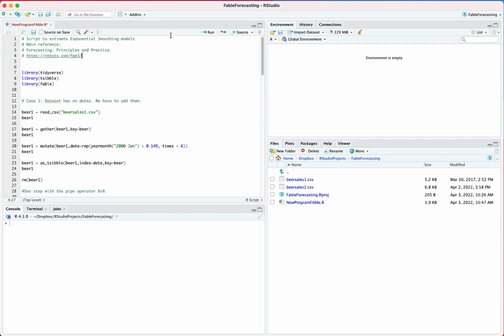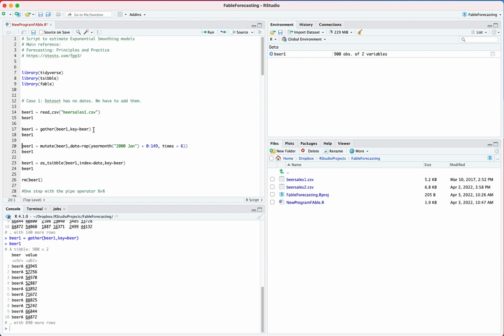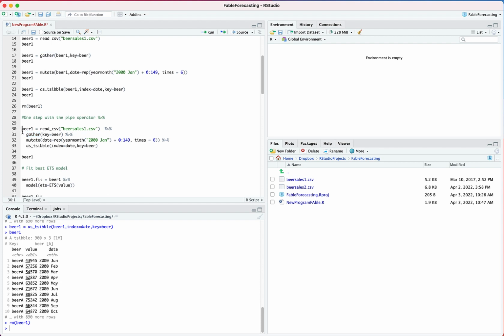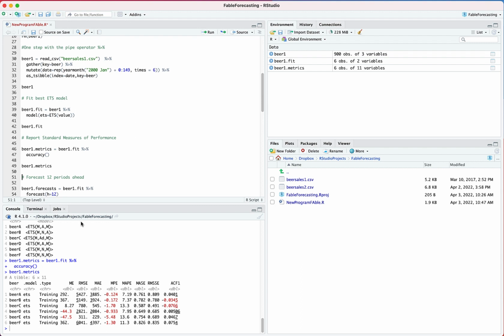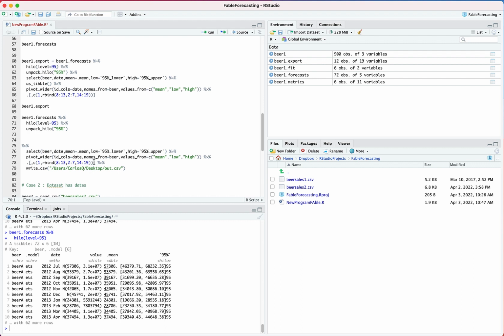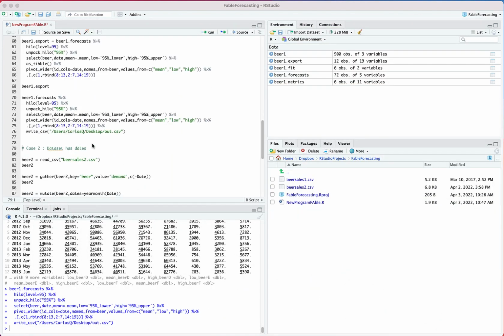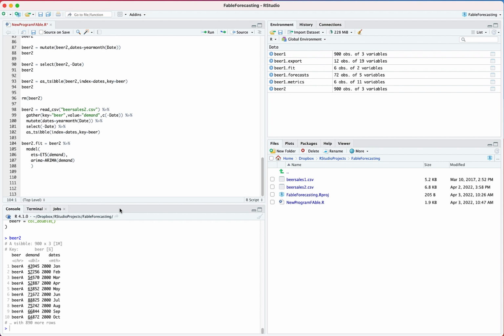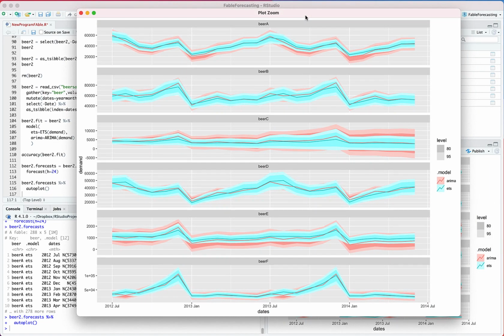Forecasting Multiple Series with the Fable Package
Short video explaining how to forecast multiple time series in a very efficient way using the wonderful library Fable (written and maintain by Rob Hyndman).